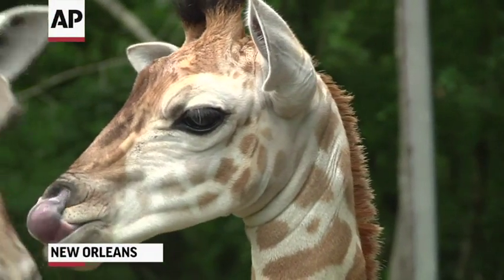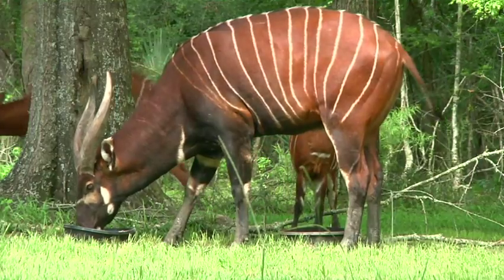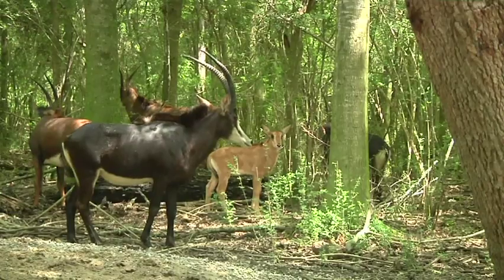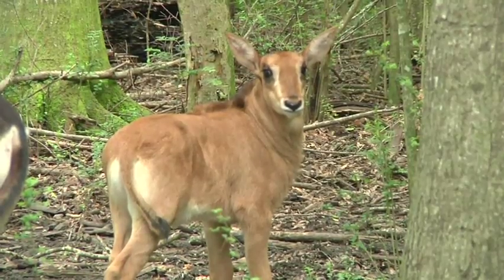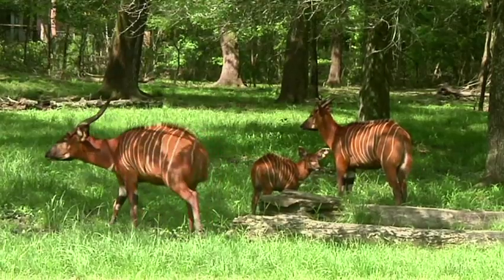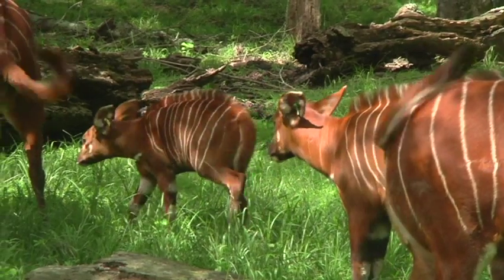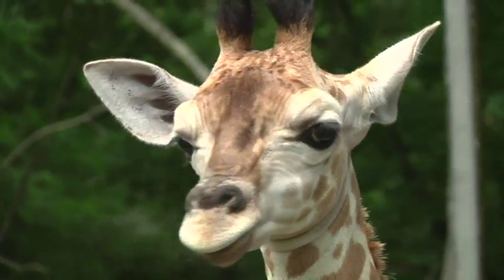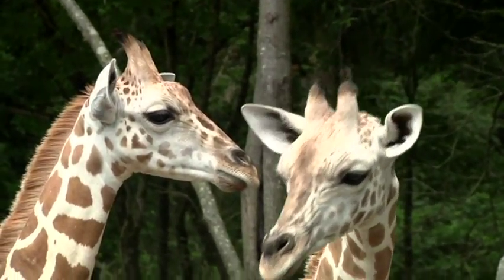Animal Baby Boom at 2-Zoo Partnership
(27 Jul 2018) About a year after moving into spacious new digs in New Orleans, African animals are doing just what officials from two zoos had hoped when they created the forested paddocks: being fruitful and multiplying. (July 26)